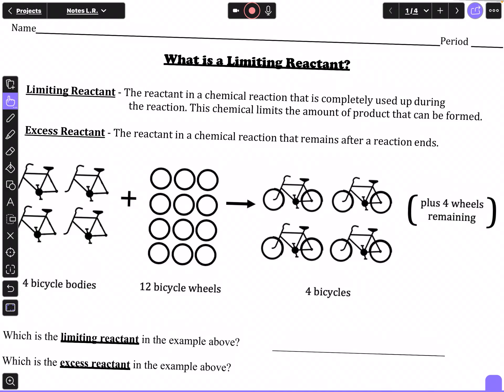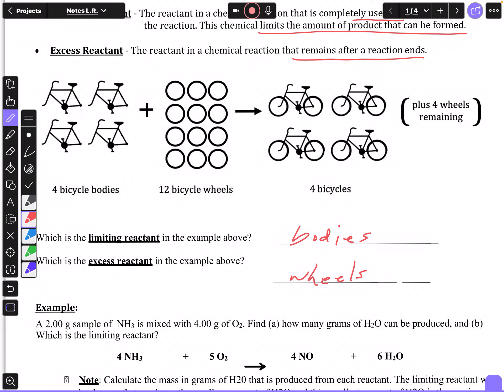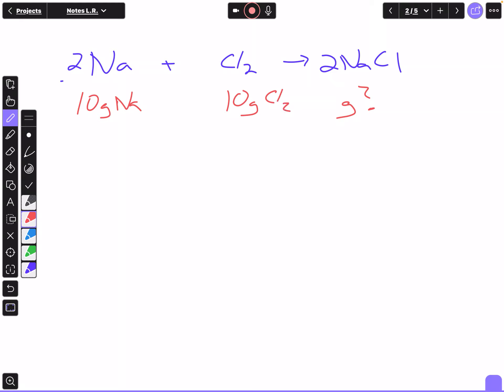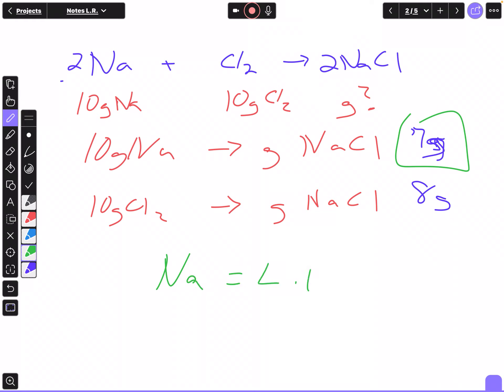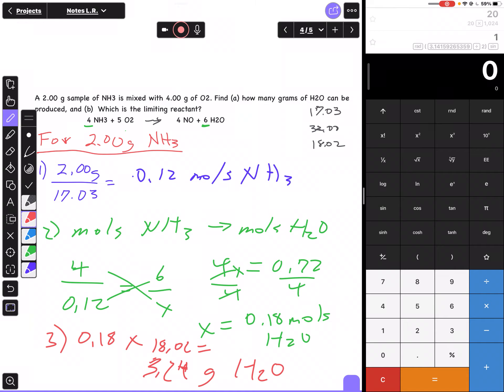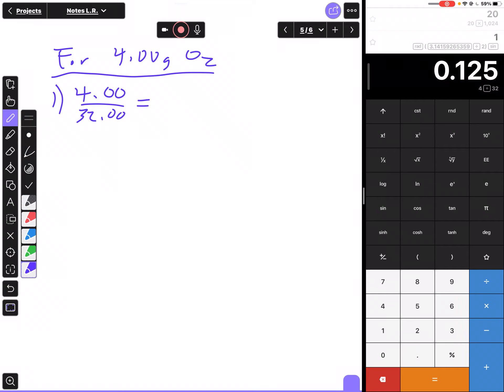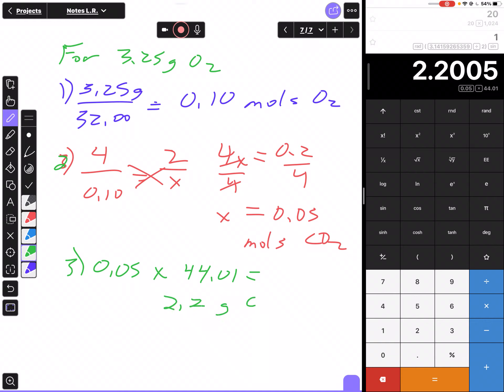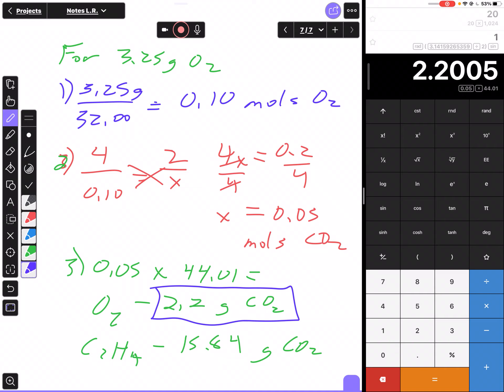VIDEO Limiting Reactants NOTES